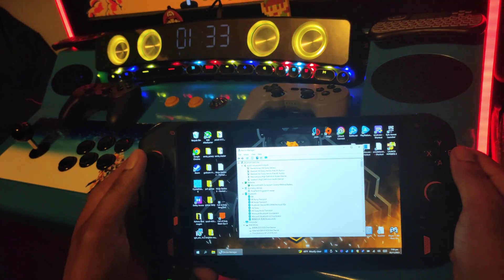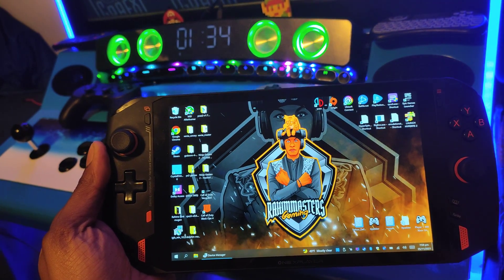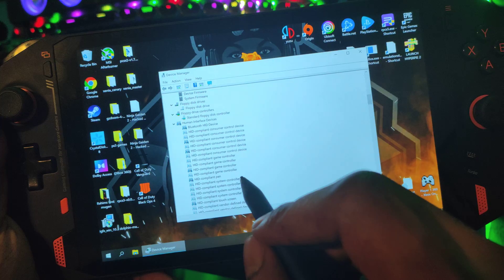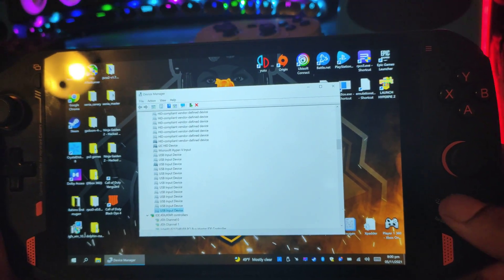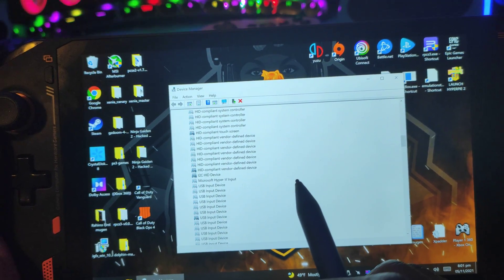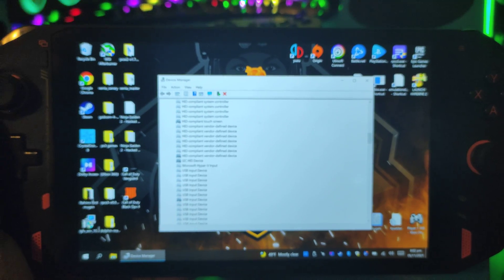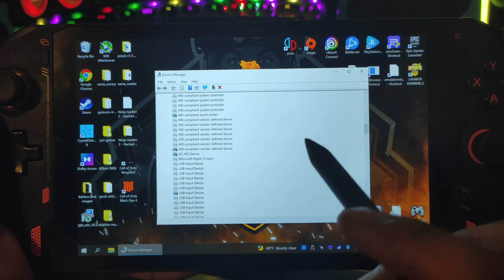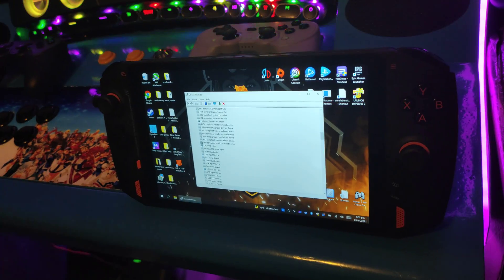OneXplayer Fix LB / L1 Controller button glitch (Ghost clicking, or fugly turbo whatchamacallit fix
If this method doesn't work for you, then download the latest Controller driver v0005
This has resolved the issue for those who have asked

OneXplayer 1S 1195G7 (Amazon Prime Link) 2TB
OneXplayer AMD 4800U (Amazon Prime Link)
OneXplayer AMD 5700U (Amazon Prime Link)

Alternative Store (My Ebay) Import to order

RahimMastersGaming LLC